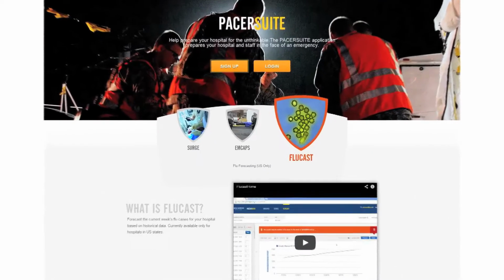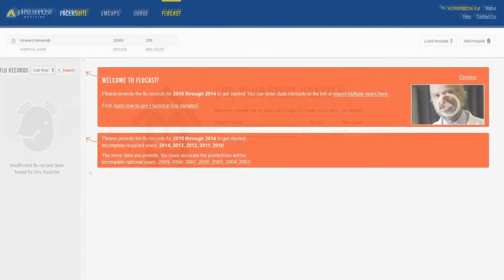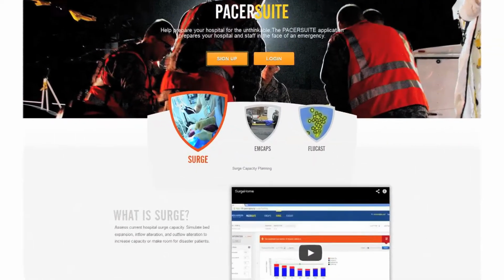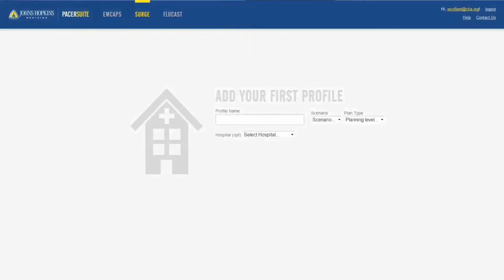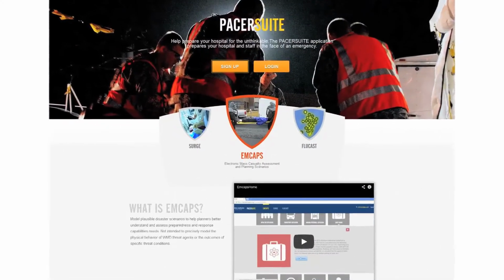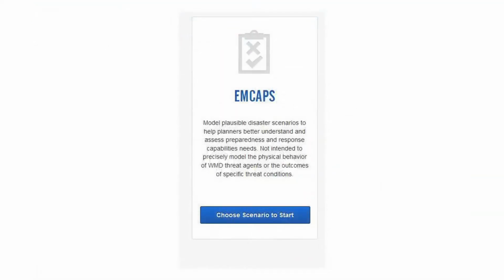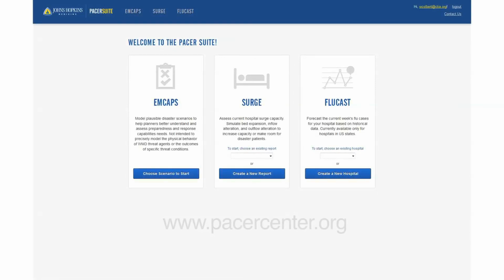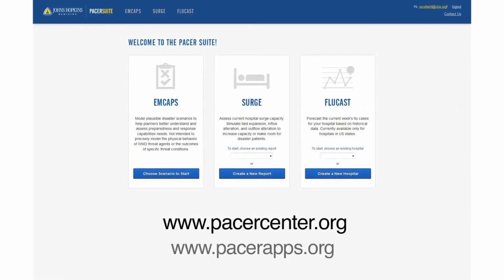Johns Hopkins: Disaster Planning Apps - April WOW Wireless Lifechanger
In the face of disasters or epidemics, the best laid plans may be overwhelmed by the magnitude of the damage or the number of injuries. To help better plan for these disasters, researchers at the Johns Hopkins National Center for the Study of Preparedness and Catastrophic Event Response (PACER) developed apps that help hospitals and first responders to prepare for the potential number of casualities and optimize their operations.